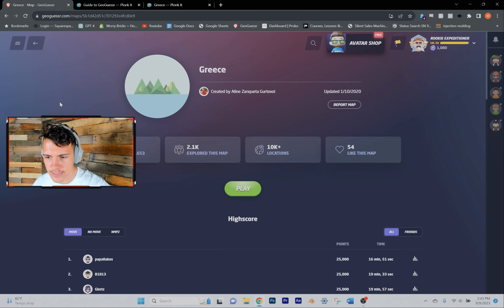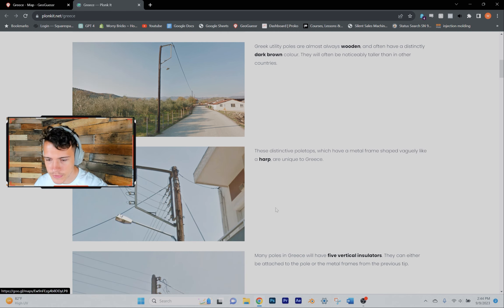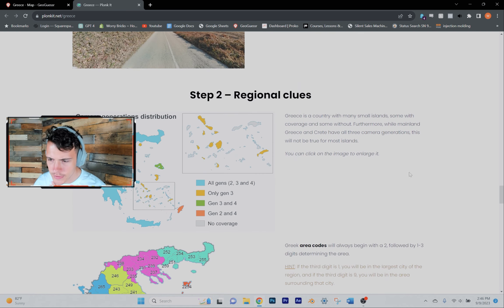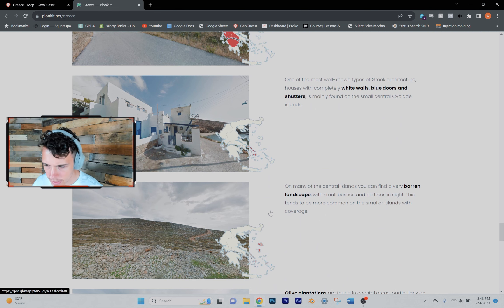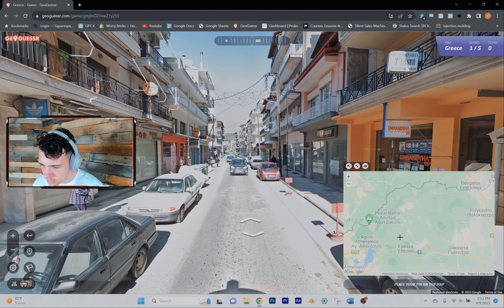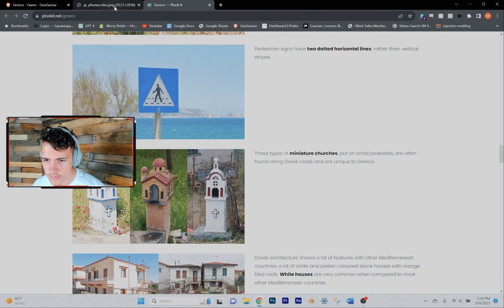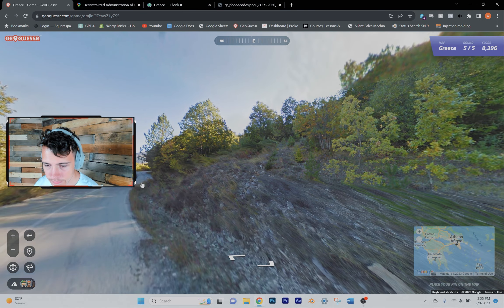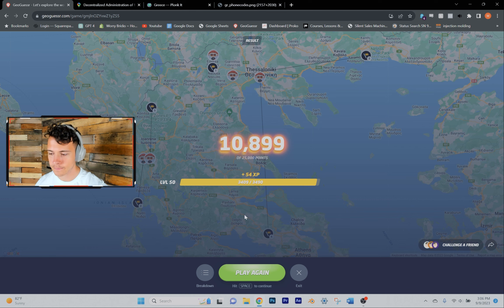GeoGuessr STUDY ALONG // Greece - Ep 1